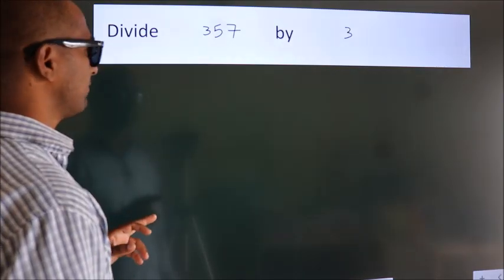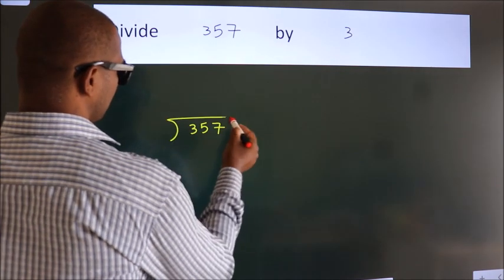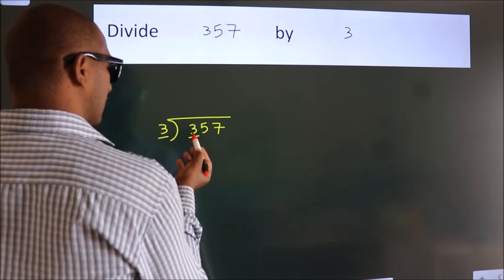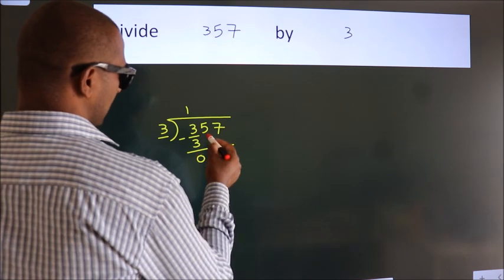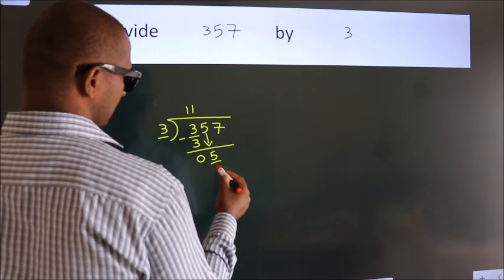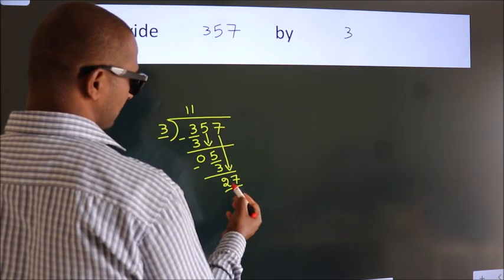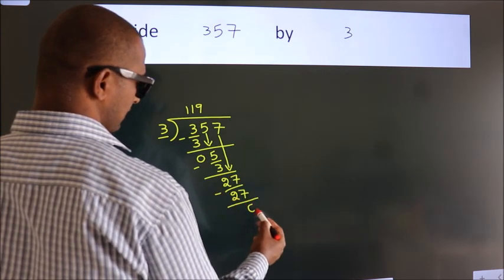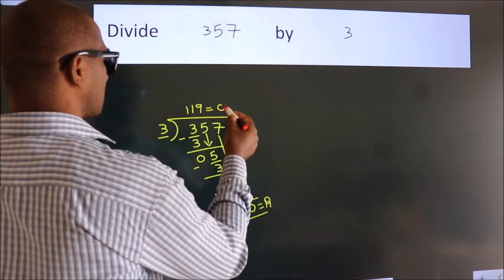Divide 357 by 3